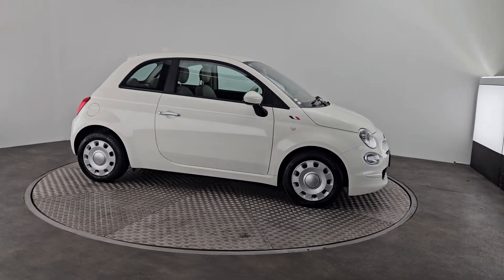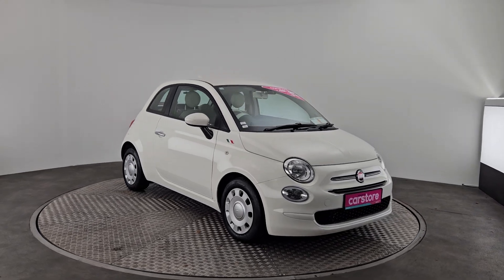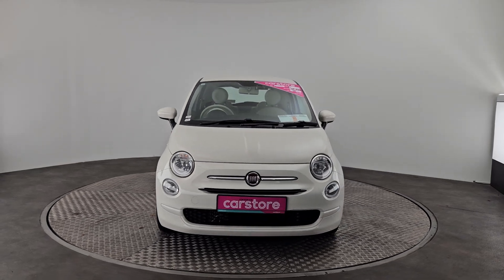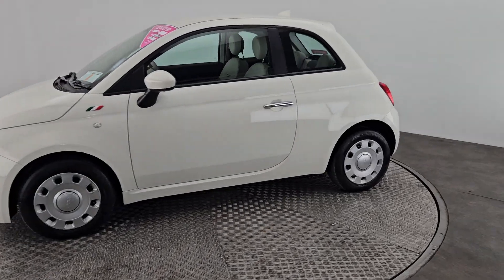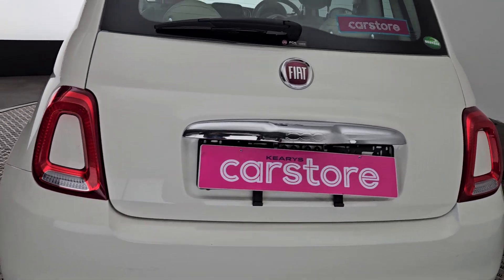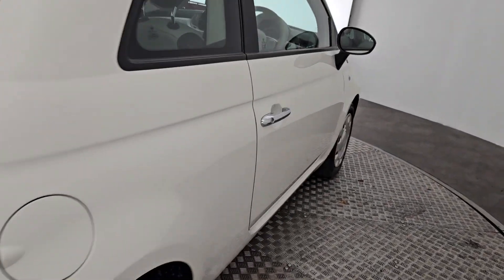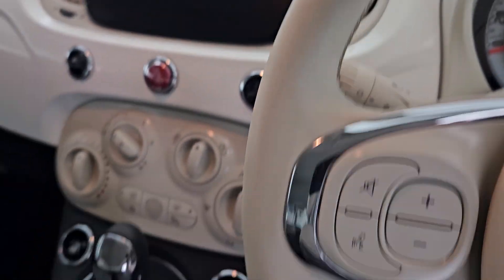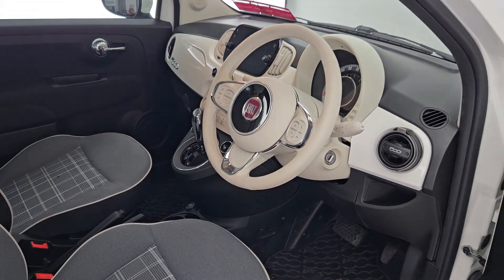2020 Fiat 500 3DR Auto White